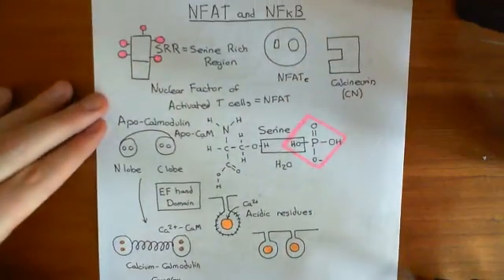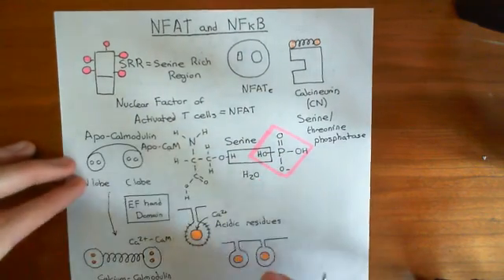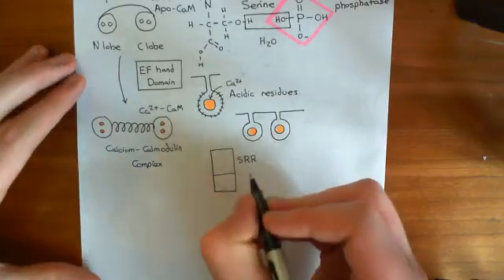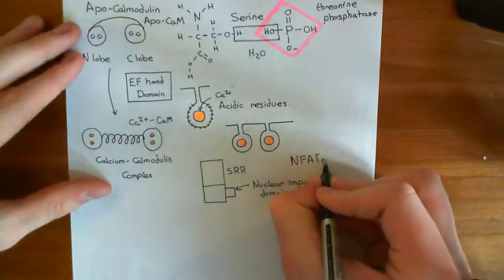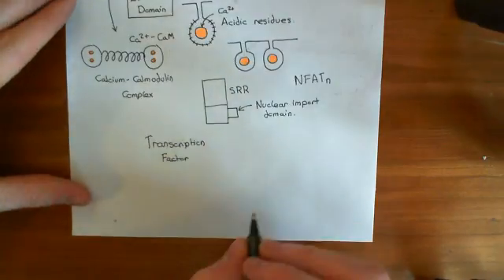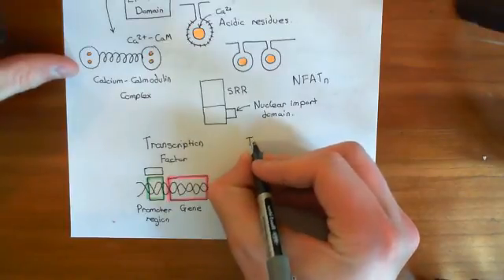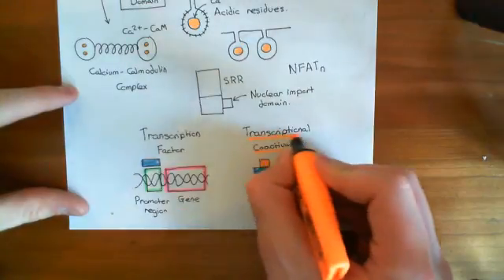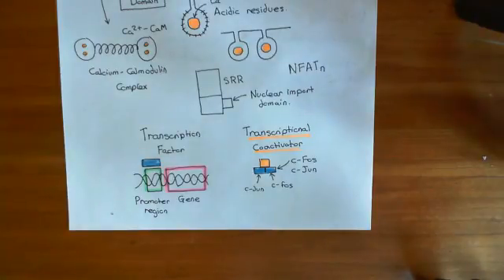Nuclear Factor of Activated T Cells and Nuclear Factor Kappa B Part 2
In this video we look at the mechanism of activation of the Nuclear Factor of Activated T cells (NFAT) and the Nuclear Factor Kappa B (NFkB). We also examine what sort of a calcium oscillation is most efficacious at stimulating these two nuclear factors.